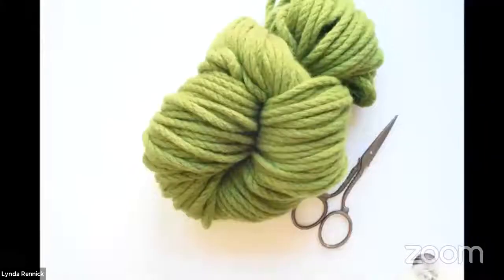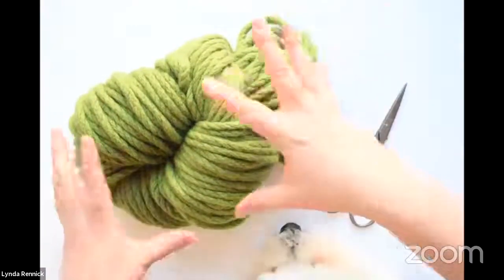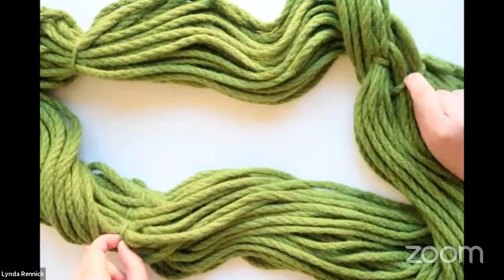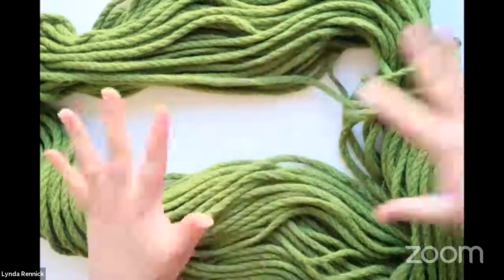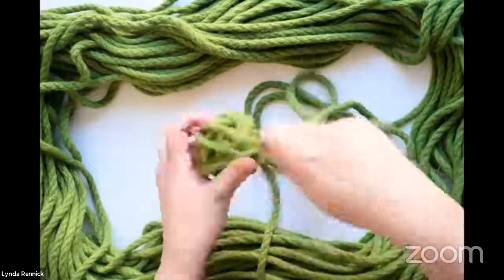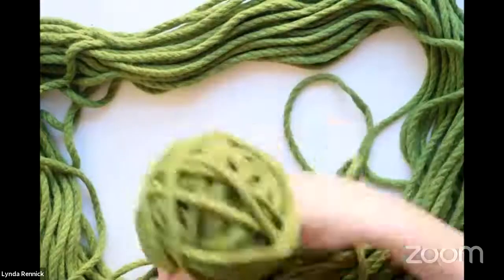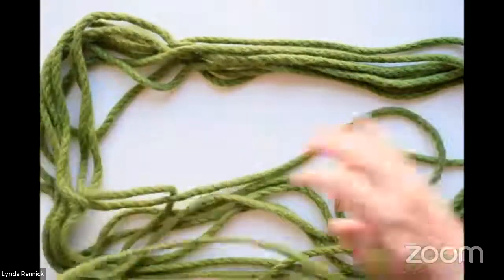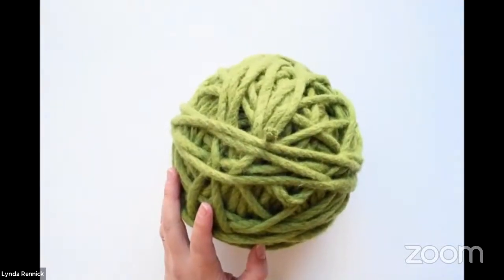Lunchtime Crochet Day 3: turn your skeins of yarn into a ball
Turn your skeins of yarn into a ball before we start crocheting the Warm Heart Blanket.